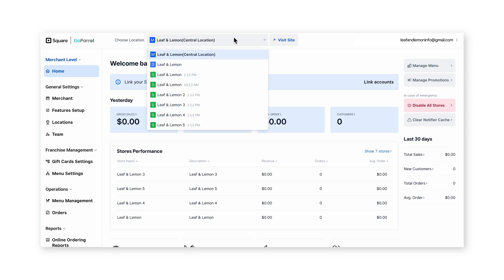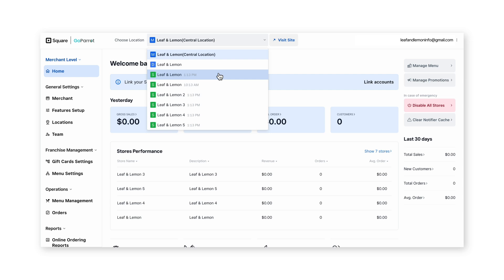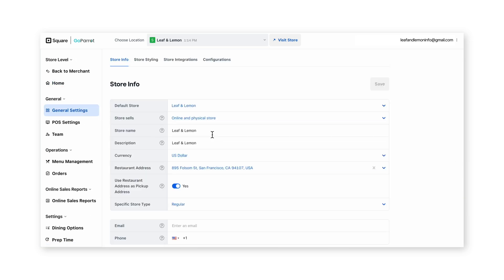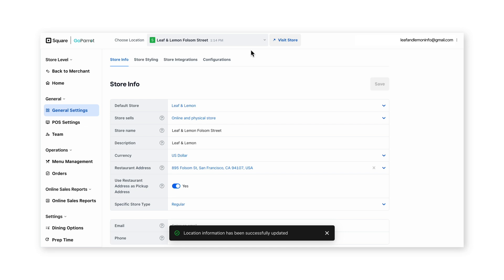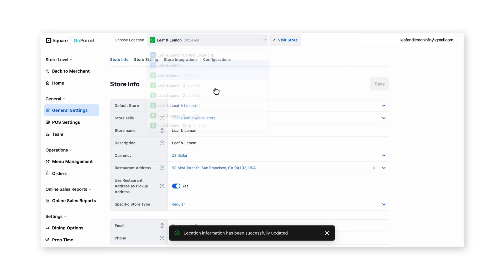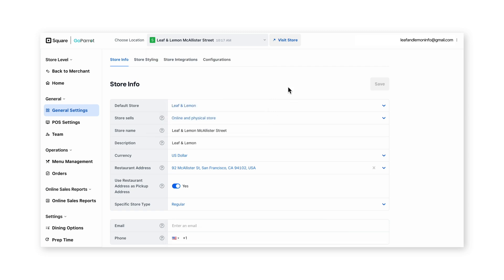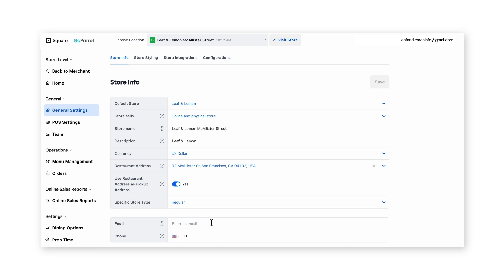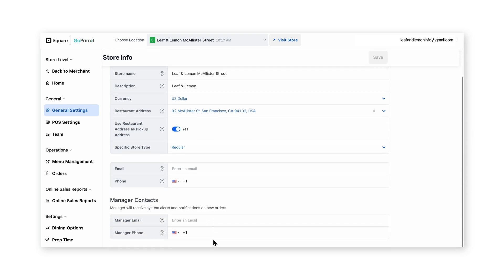Customize Location Settings with Square for Franchises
Learn how to customize franchise location settings from your online Square Dashboard.